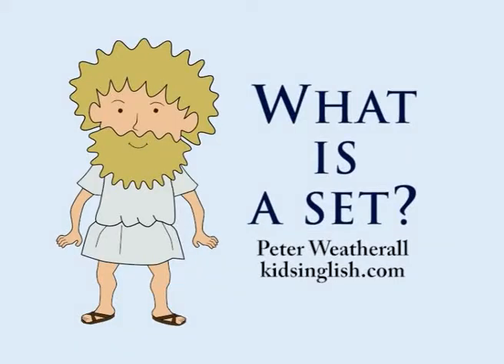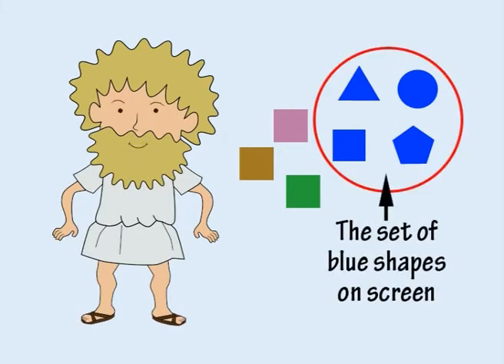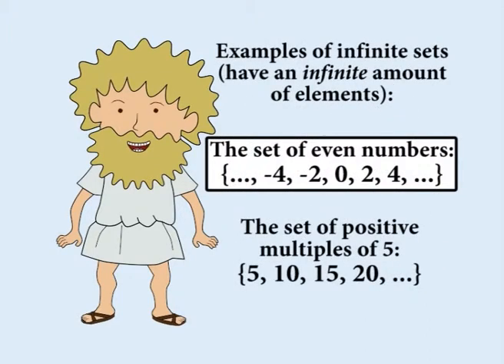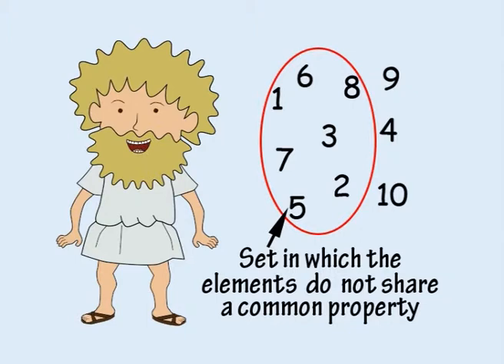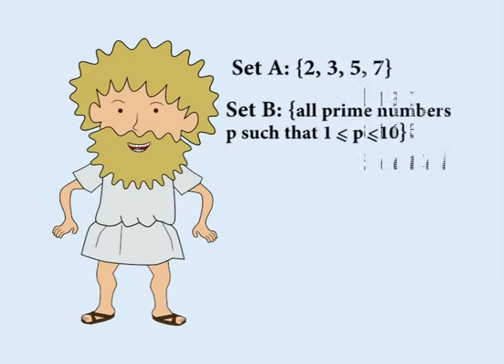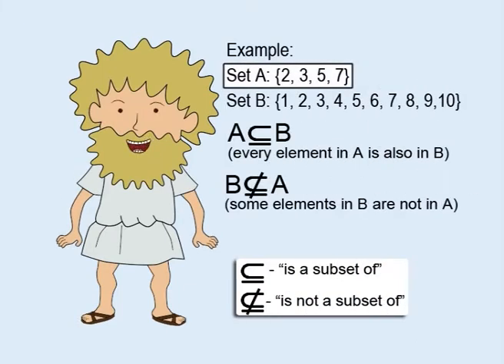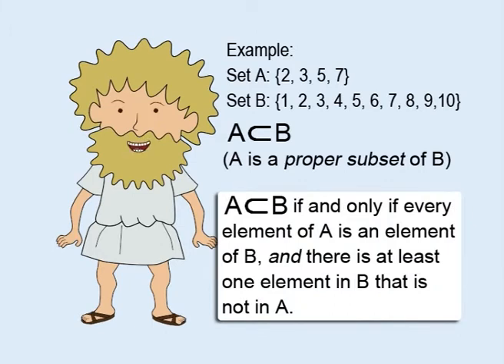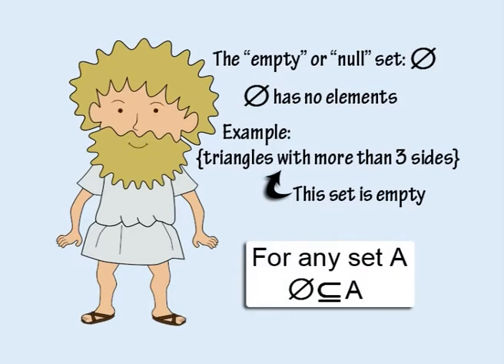Sets by Peter Weatherall